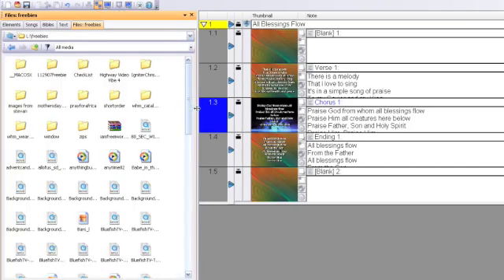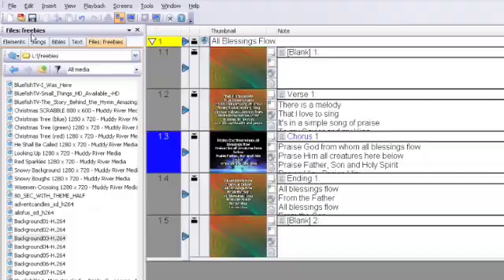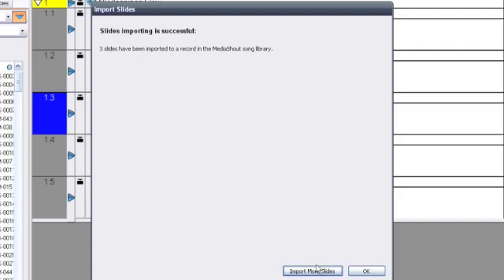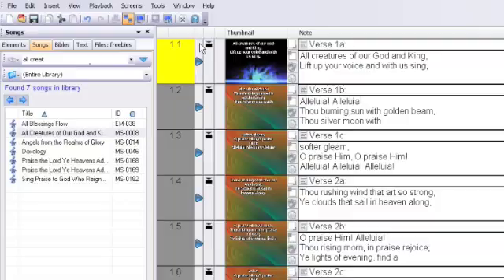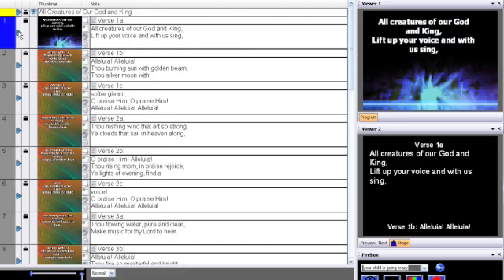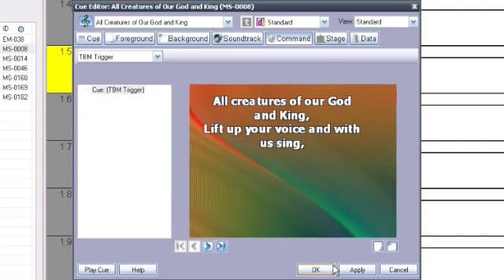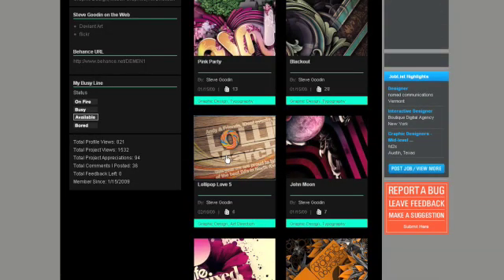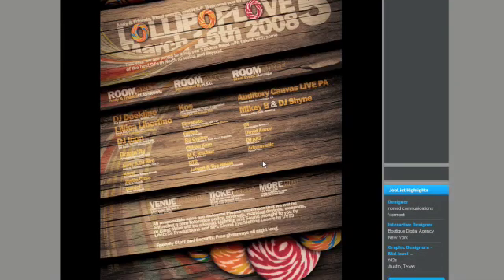CMD 60: Review: MediaShout 4 Part 2, Advanced Features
We continue our review of MediaShout 4 and take a closer look at Background Mode, Powerpoint Import, and other advanced features. Also we give you a view of earth in our freebie, and get inspired by behance. You can find more information and the show notes